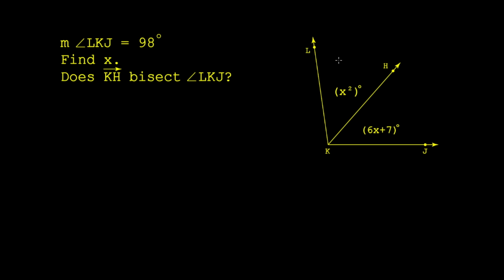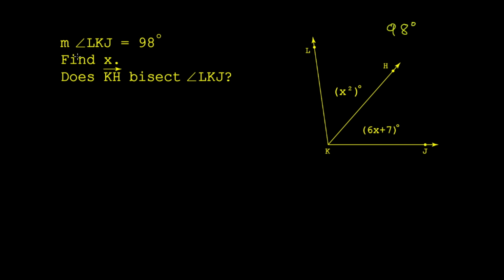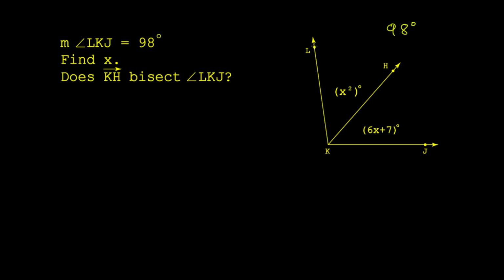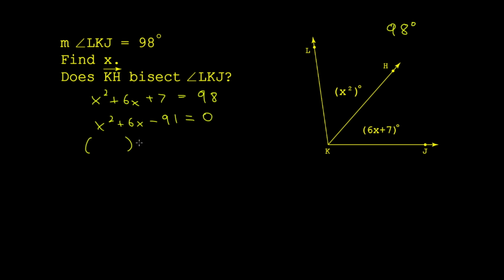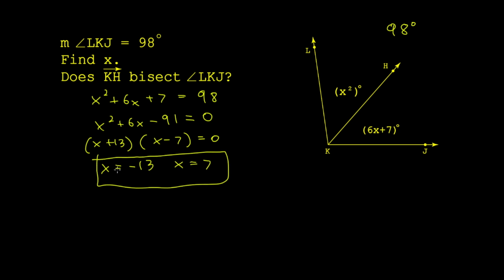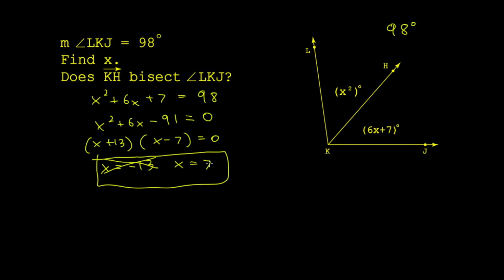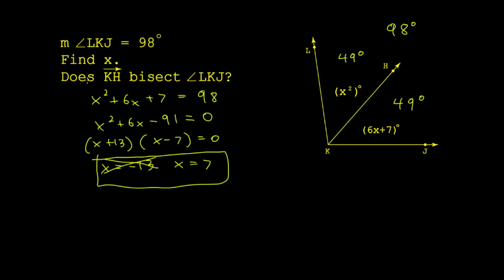Algebra from Geometry Angles with a Quadratic